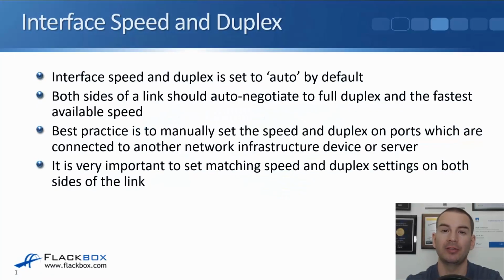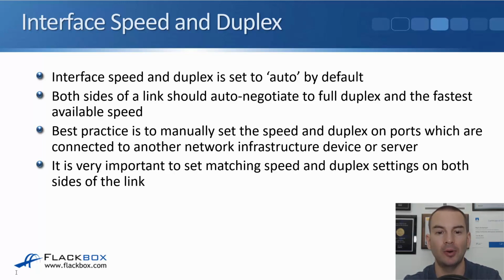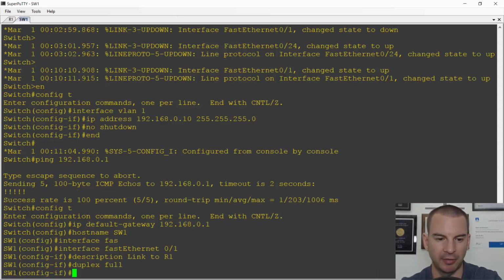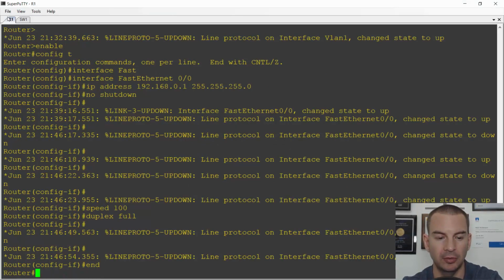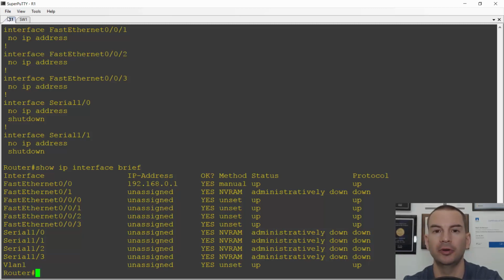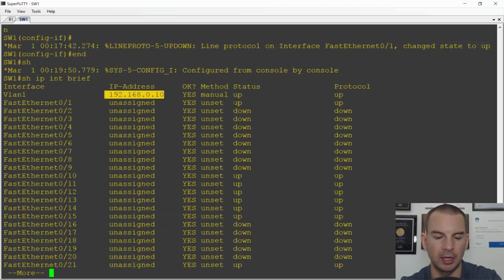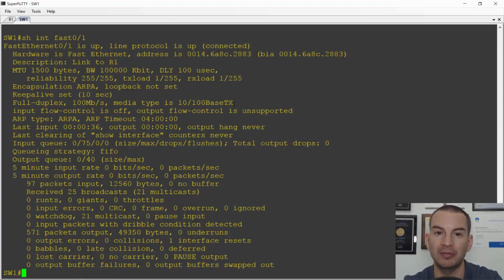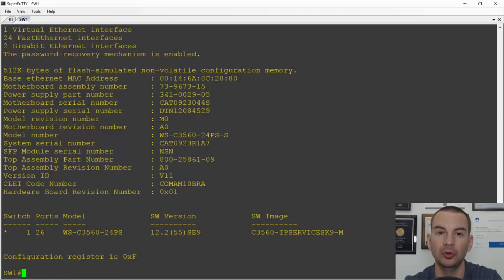Speed and Duplex Settings StackSkills